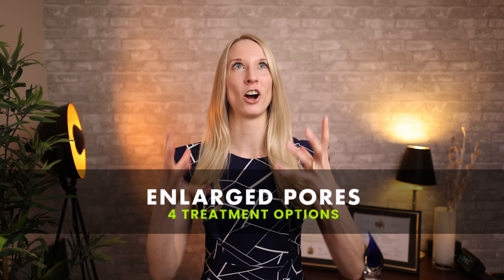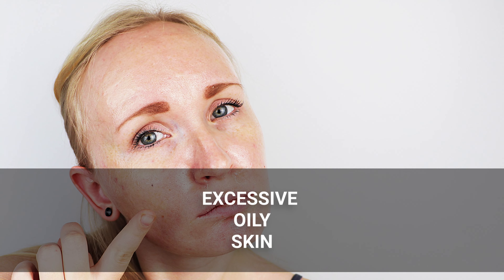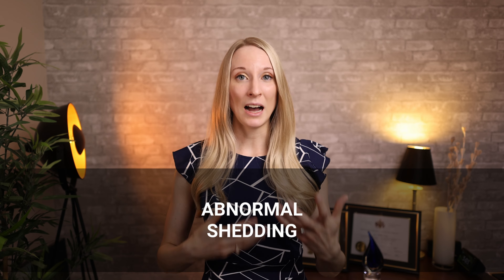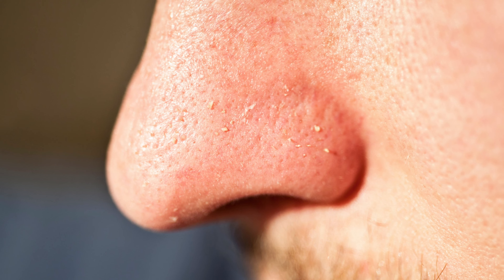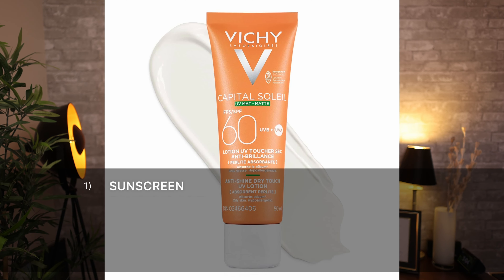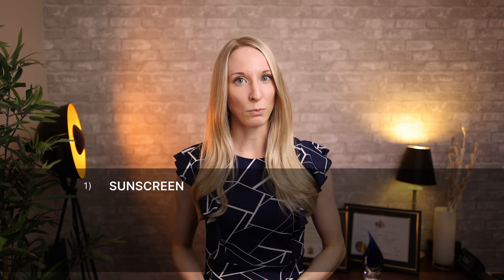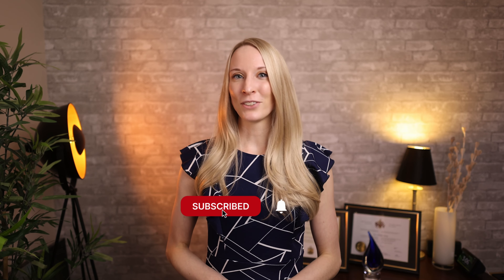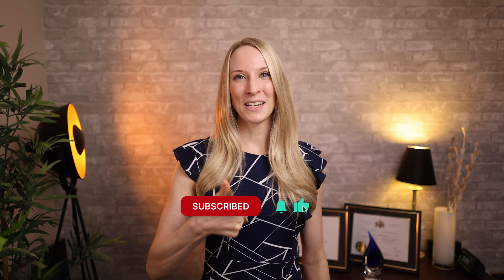Enlarged Pores: 4 BEST products To TREAT - Expert Tips from a Dermatologist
In this video we discuss the top 4 powerhouse ingredients to combat those pesky enlarged pores. These are the best ingredients I've found in my practice as a dermatologist. Say goodbye to unwanted blemishes and hello to smoother, more radiant skin. Learn all about enlarged pores and let's get those pores under control!